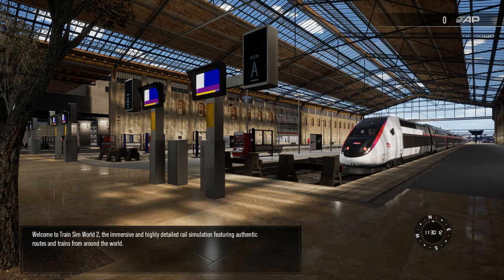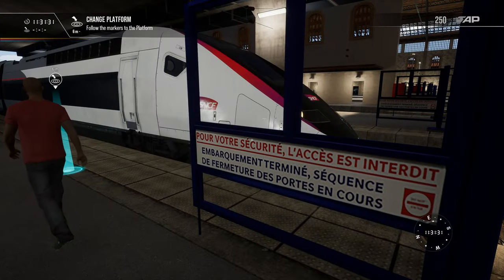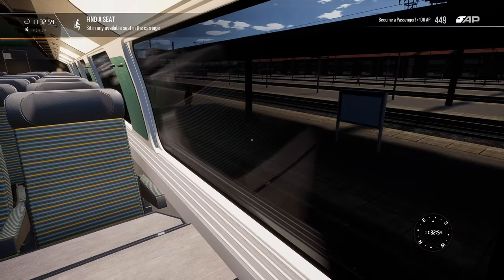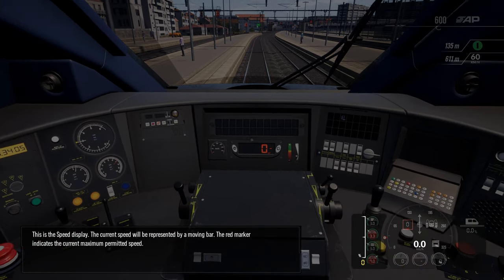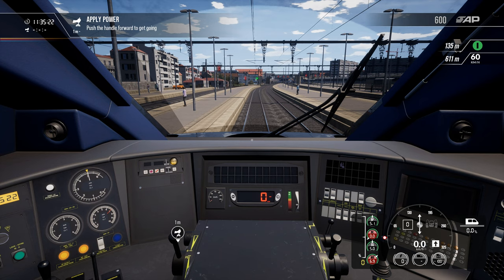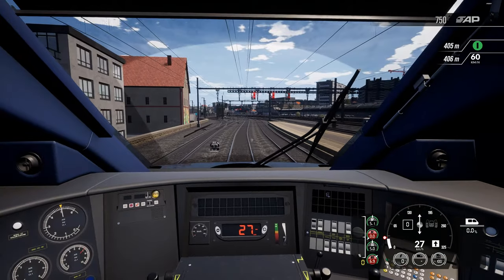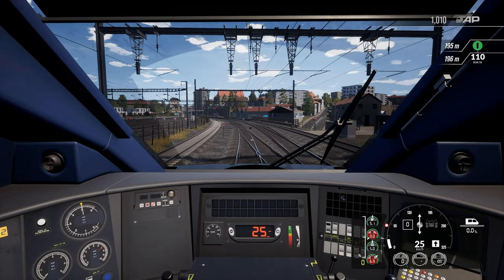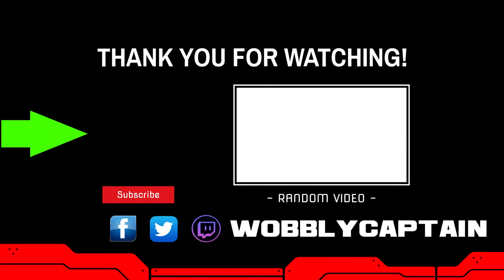LGV Mediterranee Route Introduction First Look Lets Play Train Sim World 2 | Part 1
Train Sim World 2 - LGV Méditerranée: Marseille - Avignon Route Add-On
Mediterranee Route Introduction First Look Lets Play.

 This is a training scenario that assists you to learn the basic controls to operate the train.

A little about this route add on

Experience the excitement of high-speed rail, aboard the iconic TGV® Duplex, through sun-soaked Southern France with Train Sim World 2: LGV Méditerranée.

The LGV Méditerranée was opened in 2001, designed as a dedicated high-speed line to finalise the link between Paris and the south coast of France. Operated by SNCF®, the convenience and comfort offered by this route puts it in competition with air travel for holidaymakers bound for “la mer”.

It’s your job to operate world-renowned TGV services across the stunning terrain of Southern France at a thrilling 320 km/h. Manage the complexities of keeping to the timetable, paying attention to the TVM430 signalling system, all while climbing and falling through the rollercoaster-like landscape.